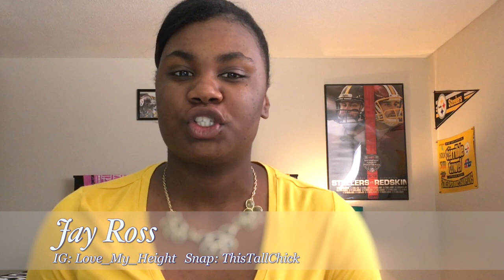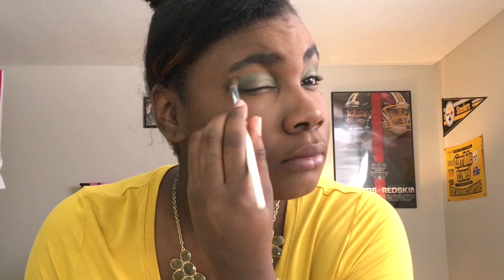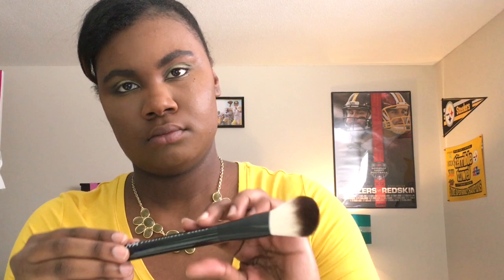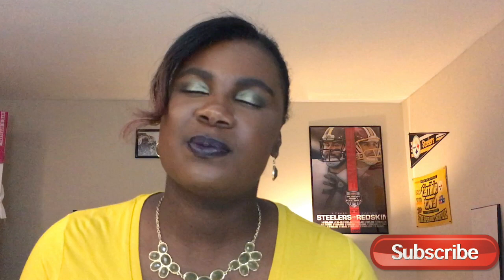A Bag Of Makeup Look - Jay Ross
Hi guys! Wanted to get a video out for you all and this look is created by a bag of makeup that I gathered together. Most of the products I recently purchased others I already had. I challenged myself to create this look with using only products from one bag, and I think it turned pretty good.

Smashbox Travel Primer Set (Pore Minimizing, Original)
Real Techniques Miracle Complexion Sponge
Maybelline Fit Me Loosing Finishing Powder (35 - Deep)
Clinique Beyond Perfecting Foundation + Concealer (28 - Clove)
E.L.F. Ultimate Blending Brush
Fiona Stiles Light Illusion Perfecting Stylo (09-10 - Tan)
Maybelline Expert Wears Eyeshadow Squad (Emerald Smokes)
Makeup Revolution Redemption Palette (Essentials Day To Night)
Maybelline Falsies Mascara (Very Black)
NYX Profesional Powder Brush
Smashbox Travel Primer Set (Primer Water)
Urban Decay 24/7 Glide On Lip Pencil (Perversion)
Urban Decay Revolution High-Color Lip Gloss (Apocalypse)